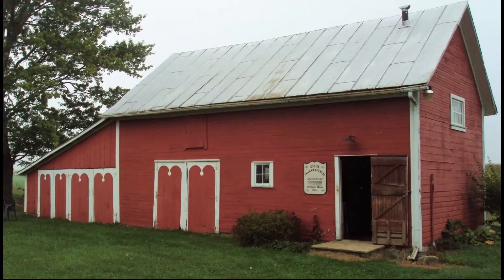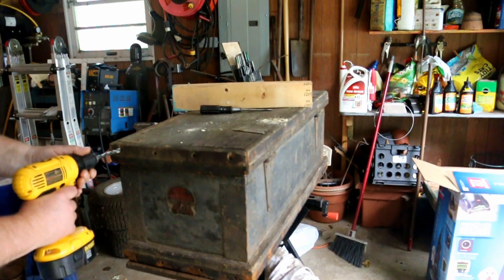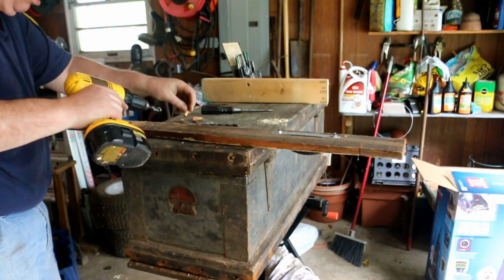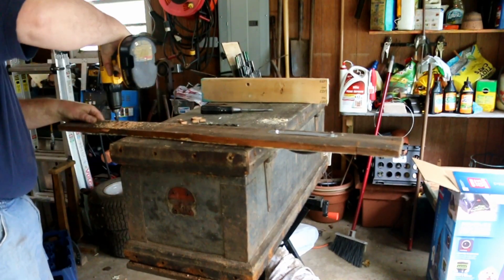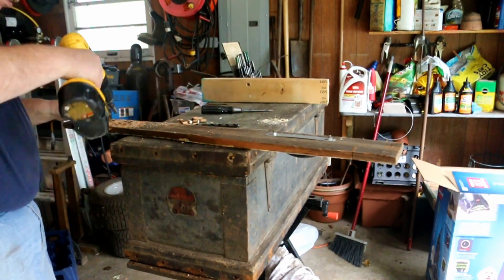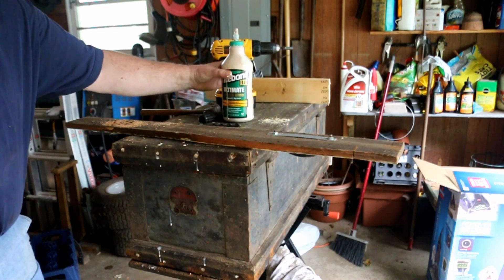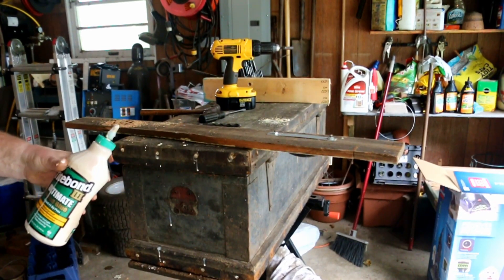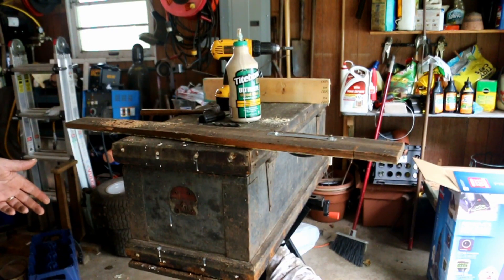Restoring AC Gardner's Tool Box Part 8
Plugging the stripped s@ew holes for attaching the metal bands.
Why s@ew? According to TubeBuddy, the name of the fastener with a slotted, Phillips, Robertson, or any other of a dozen or more head designs is a possible cause for demonetization. Yeah I know it's crazy clown town stuff.
Maybe I should say "wood bolt"?

Video 1471

I think I have fixed the T Shirt problem. I signed up with TeeSpring to make and deliver Old Sneelock’s Workshop T Shirts. You can go